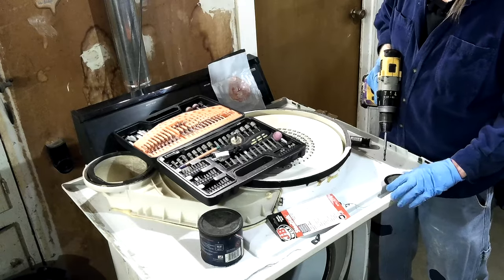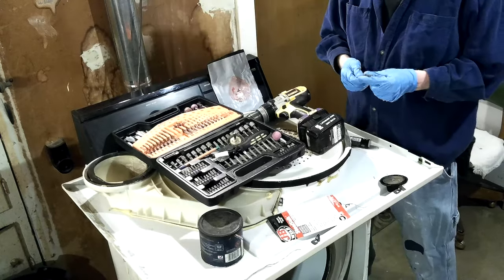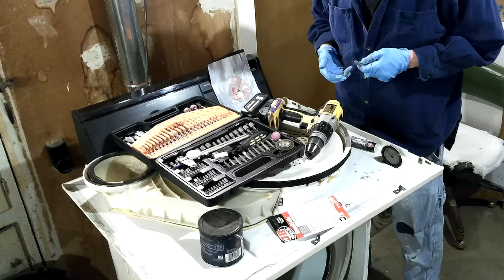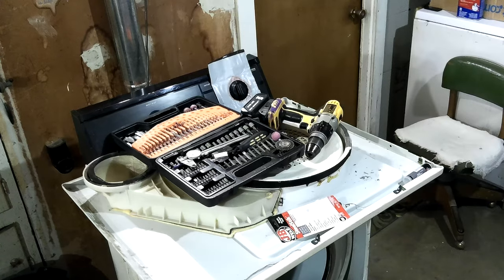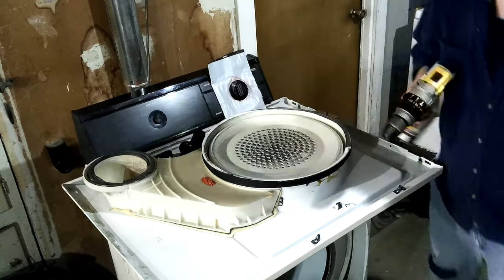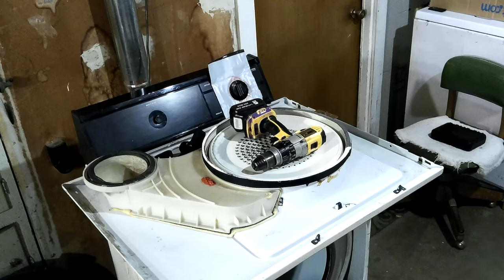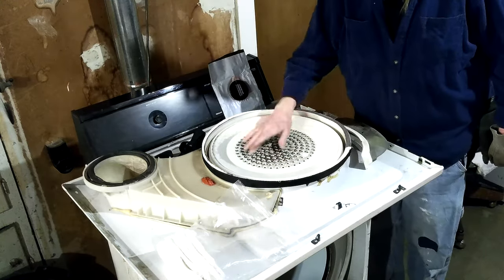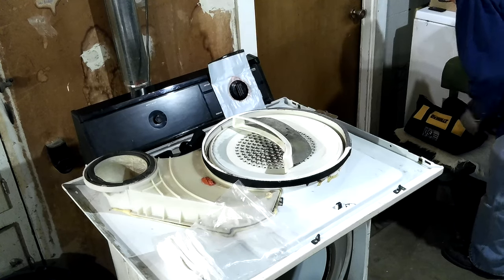035 White Westinghouse Clothes Dryer Timer Knob Repair 2021-01-31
035 White Westinghouse Clothes Dryer Timer Knob Repair 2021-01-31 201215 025

Thanks,

Don